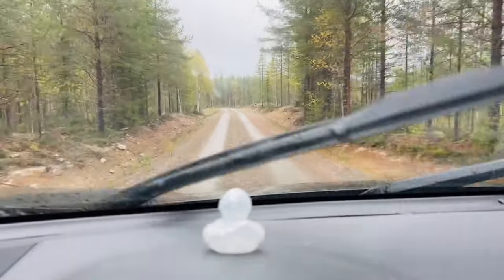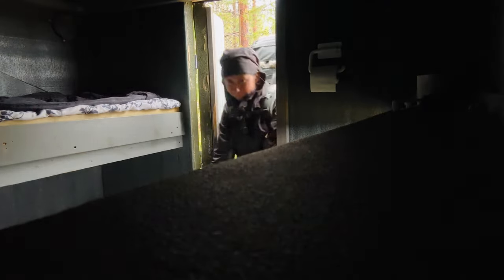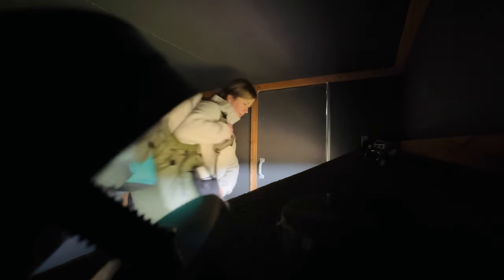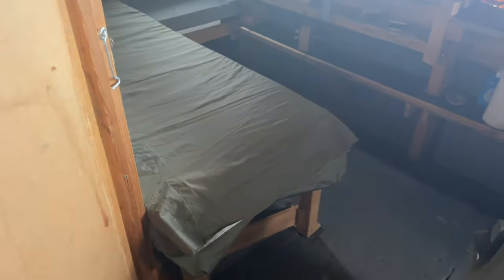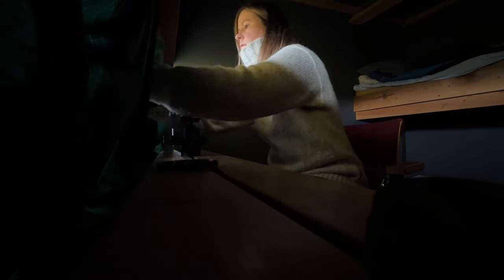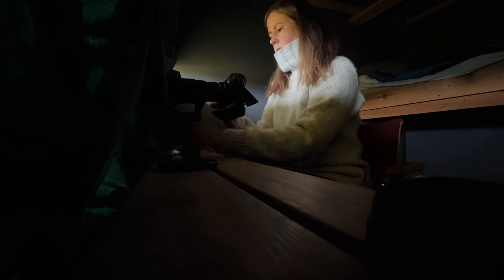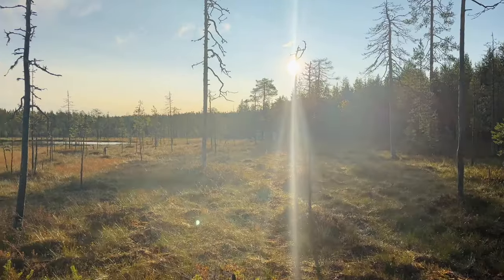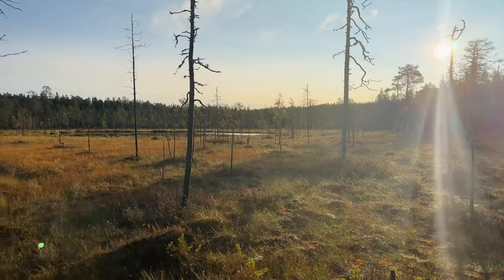Photographing bears, wolves and wolverines from a commercial hide in Finland - a guide.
Where to go, how to prepare, how it works, what to wear, things to consider... I'm trying to share as much information as I can think of based on my own experience and perspective.
I began exploring this type of wildlife photography, which is done from a commercially operated hide in Finland, six months ago and here I am sharing everything I've learned this far via some footage from my latest adventure to eastern Finland to photograph bears wolves, and wolverines in the wild.

In this video, I try to cover the basics in regards to what to think about, consider, and bring with you...how it is photographing from these types of hides. Everything I wish I knew, before I spent my first night in a freezing hide listening to wolves howl around me.

There is a lot more to this topic for example the ethics of this type of "travel service" and wildlife photography. I have begun exploring that topic in my blog, which you'll find on my website, and plan on doing a video about it as well.

I'm planning on also following up with more hide adventures and with my top three places to go which I found the most responsible and had great wildlife encounters at.

Looking forward to your thoughts, comments and questions.

Music credit; by Sergey Cheremisinov
Slow Light